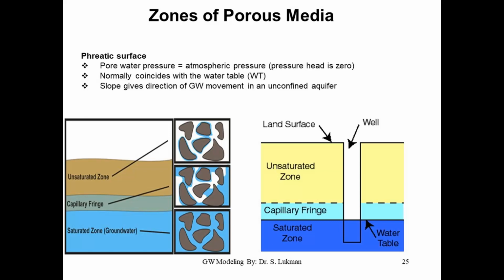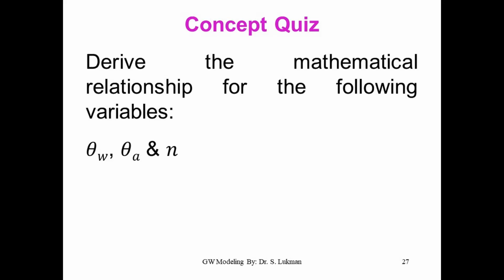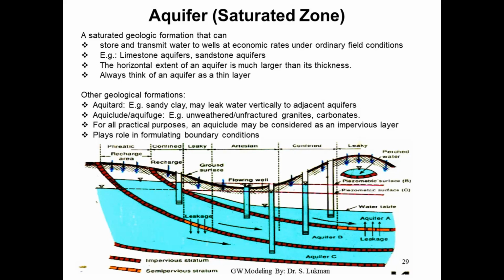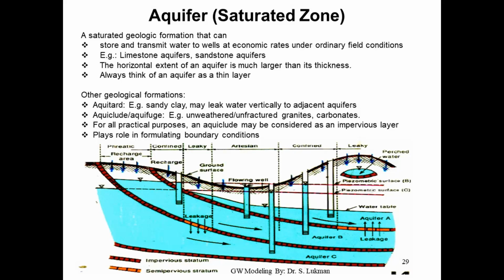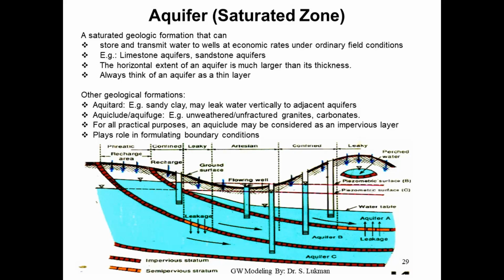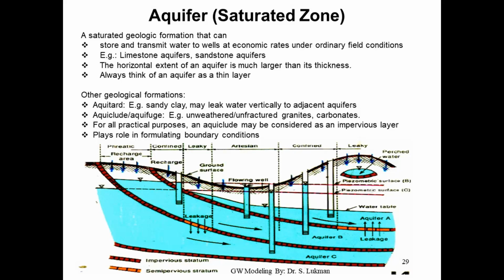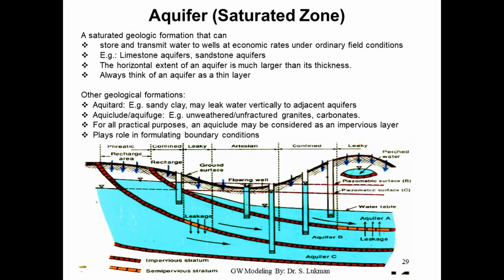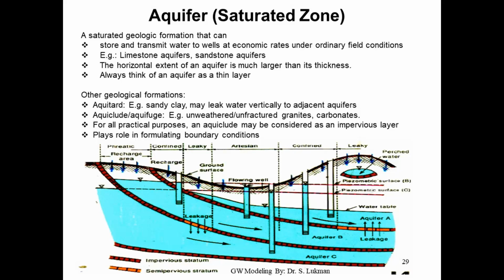4. Introduction & Review (3): Learn Groundwater Modeling with Dr. Lukman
Topics covered: Zones of porous media, Aquifers: Confined, unconfined, perched.

1. Ever since I took a Groundwater Hydrology course in my final year undergraduate in 2003, I developed an intense passion for groundwater flow and groundwater contamination for the following reasons.

2. The above 2 instances ignited a strong passion in me as a young undergraduate to specialize in groundwater flow and groundwater contamination with a view to understanding the full dynamics of groundwater flow.

3. My first final-year individual project topic which I proposed to my supervisor was about groundwater flow monitoring. It would later be changed to a topic about water distribution networks due to the scarcity of relevant data.

4. During my PhD coursework at King Fahd University of Petroleum & Minerals, Saudi Arabia, my passion for groundwater flow and groundwater contamination was re-ignited by the 2 courses that I took, one in Groundwater Planning and Management and the other one in Advanced Contaminant Transport in Porous Media. These two courses influenced my choice of dissertation research topic which involved simulating a groundwater flow and remediating contaminated soil using electrokinetics and adsorption techniques.

5. LEARN GROUNDWATER MODELING Playlist consists of 13 lectures whose total duration is about 20 hours. I presented these lectures to MSc and PhD students in 2017 at the Department of Water Resources & Environmental Engineering (WREE), Ahmadu Bello University (ABU), Zaria, Nigeria. The MSc students who took the course as Groundwater Modeling would later use MODFLOW program to model a practical groundwater flow problem while the PhD students who took the course as Advanced Mathematical Modeling would later use COMSOL Multiphysics program to model any problem of their choices numerically using any of the modules available in the program.

6. Even undergraduates studying Groundwater Hydrology in civil engineering and geology would these videos useful, especially 1 - 10.

7. Despite the fact that the Laplace equation of groundwater flow was only introduced, the videos would certainly build a rock-solid foundation in groundwater flow and modeling. Happy viewing.